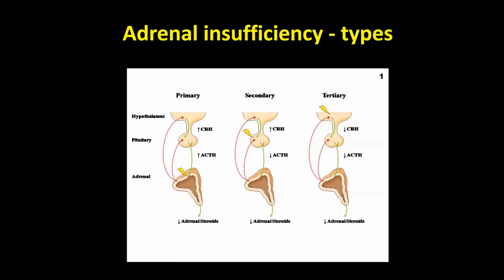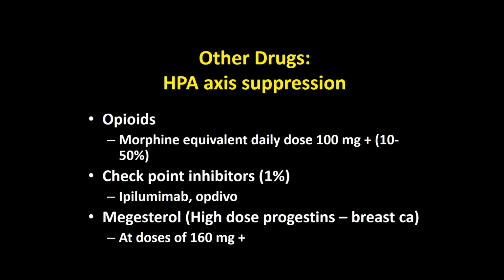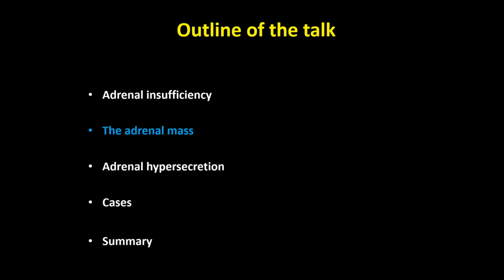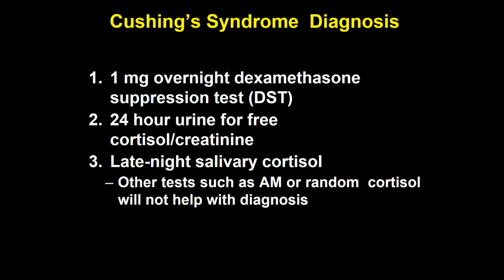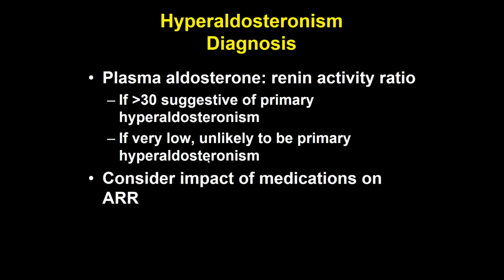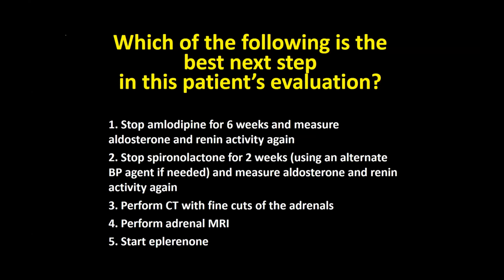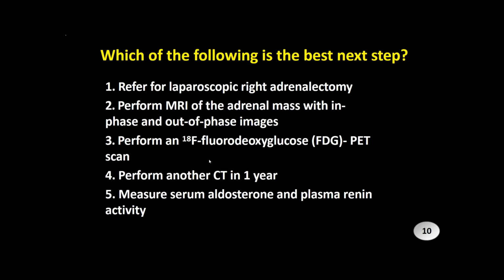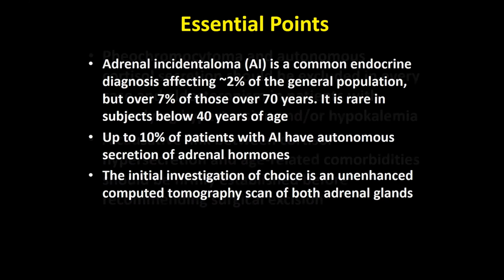Adrenal Disorders (Interns) Dr Peter Goulden